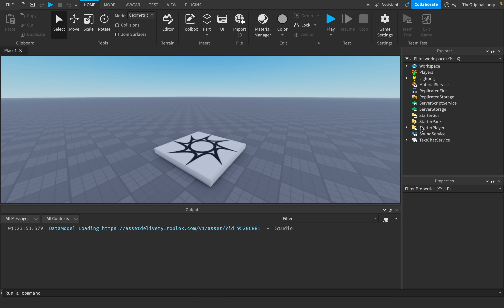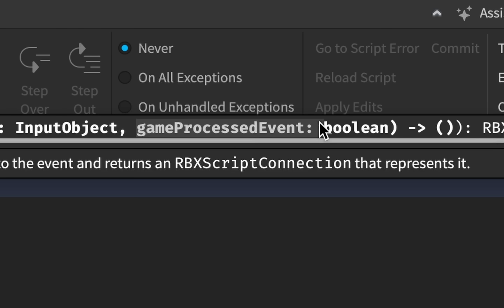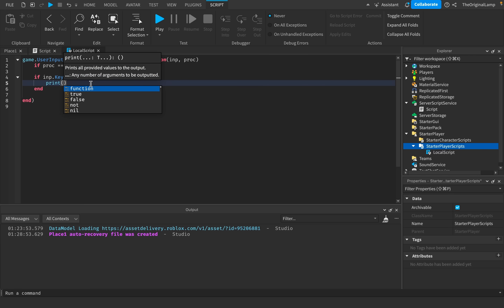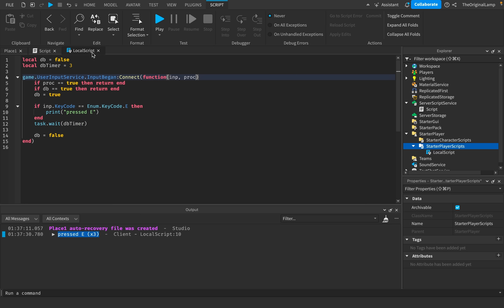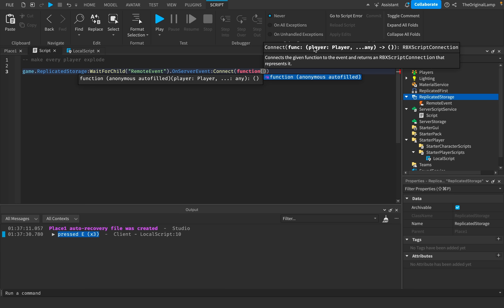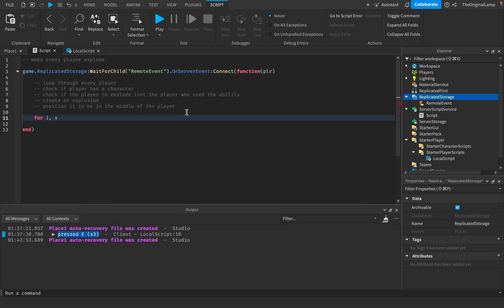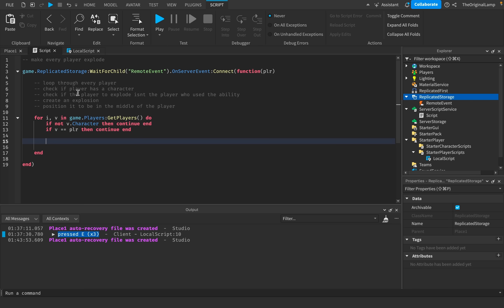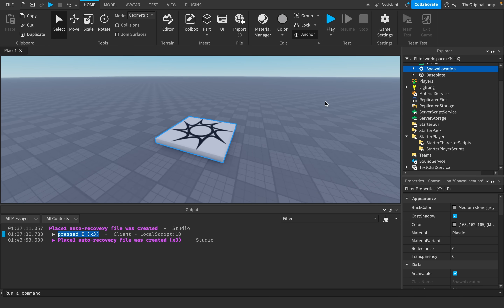Why I Hate Roblox Abilities